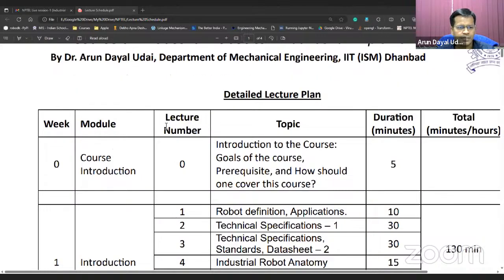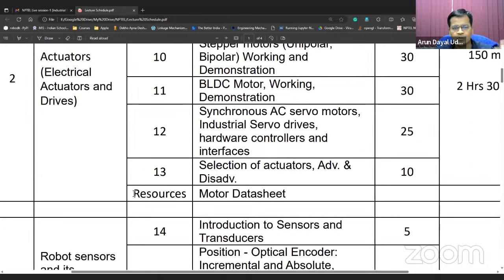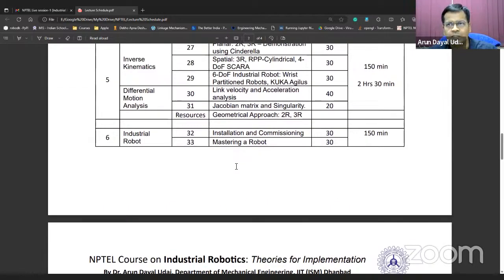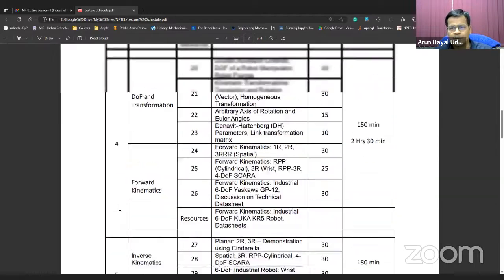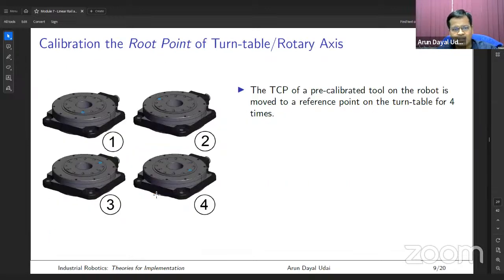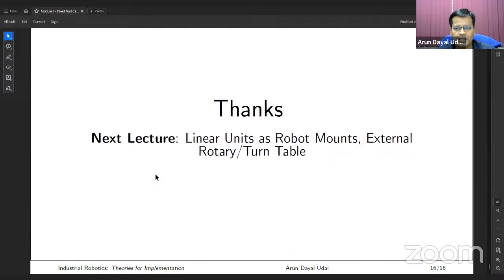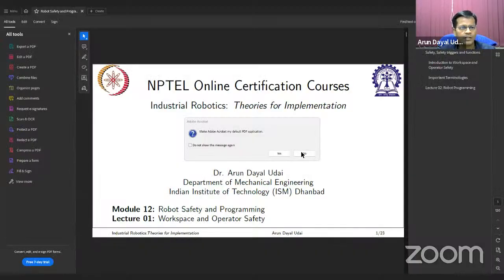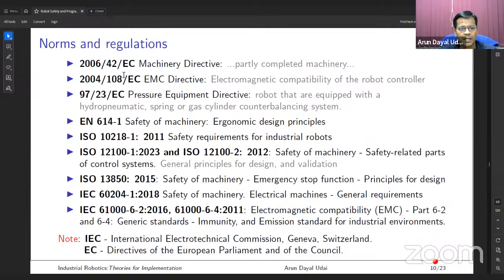Live session 1: Industrial Robotics : Theories For Implementation